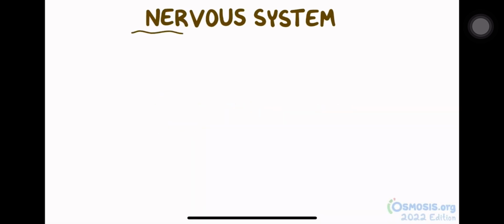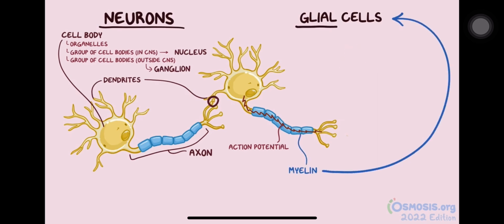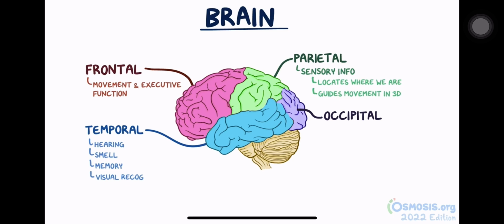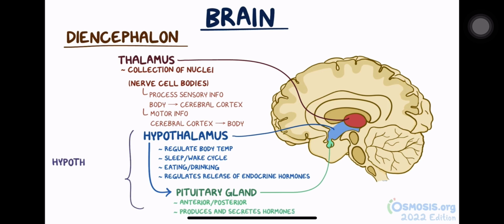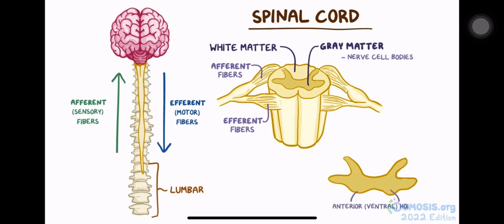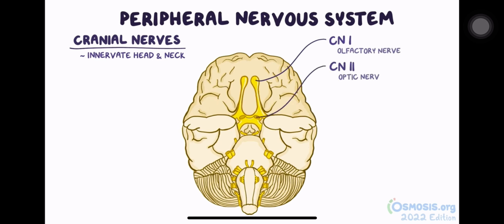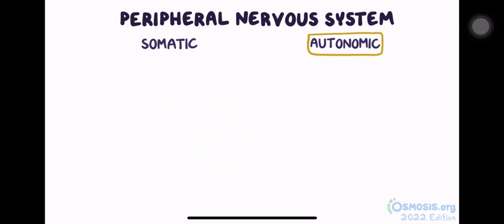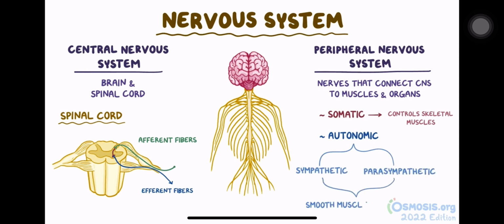Nervous System Anatomy